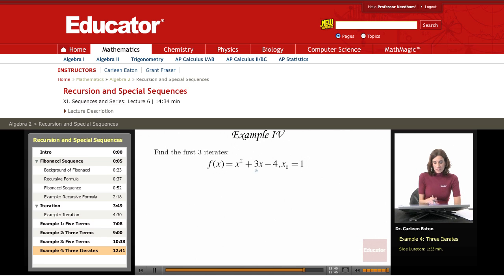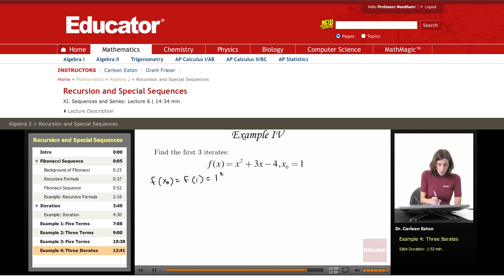Algebra 2: Recursion and Special Sequences